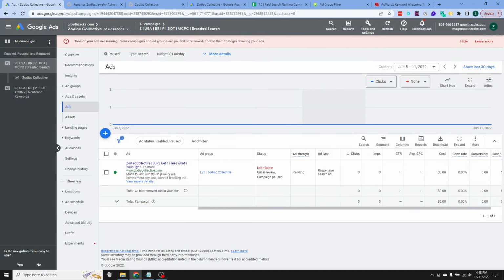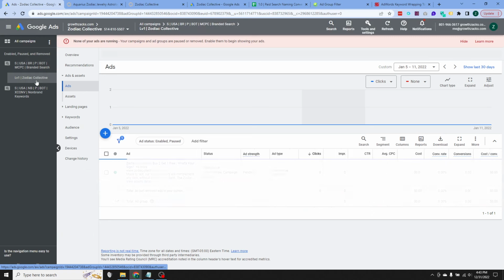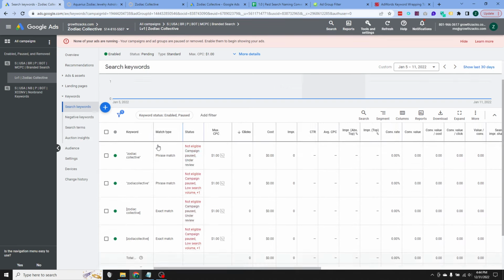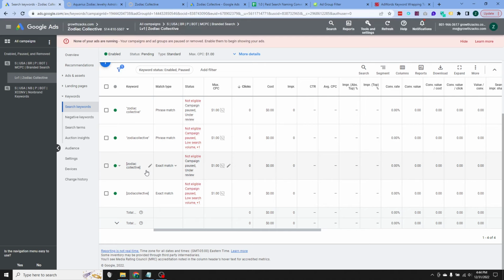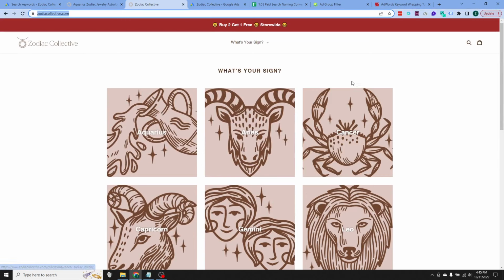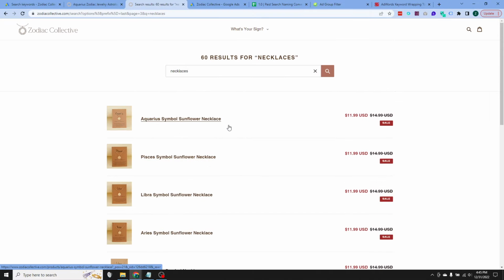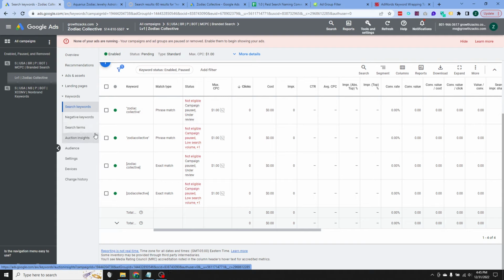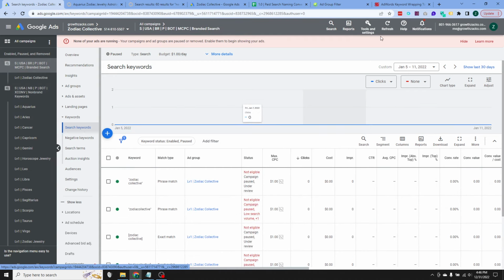Google Ads Branded Search Campaign